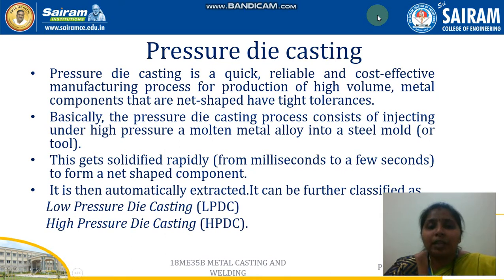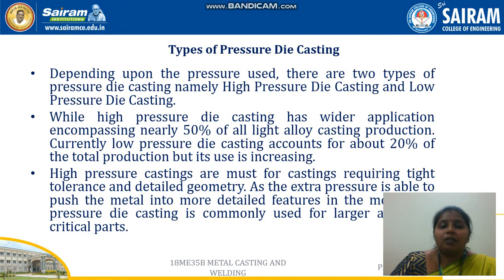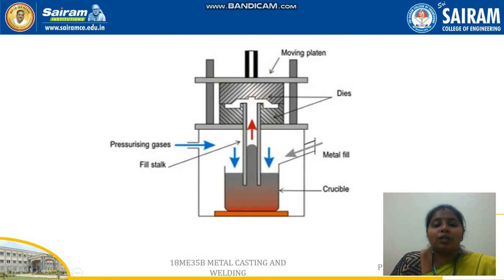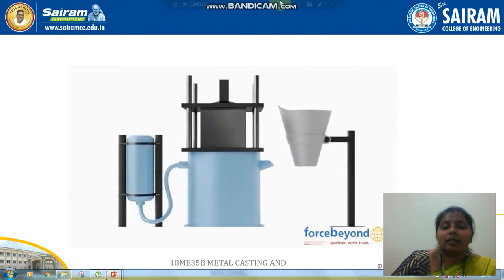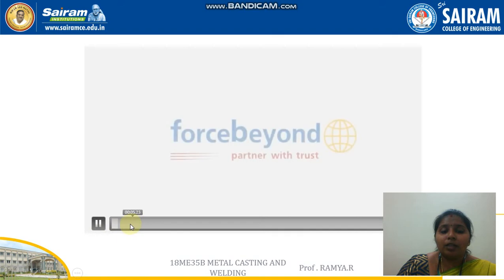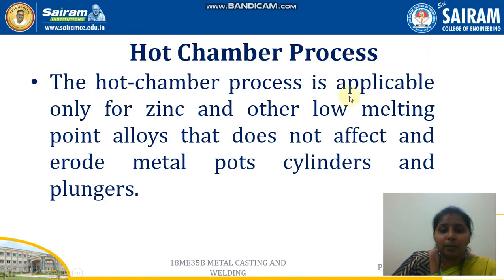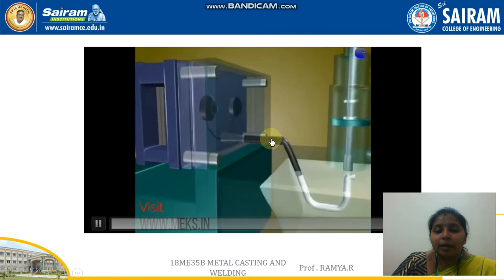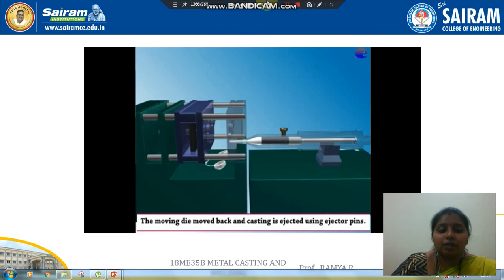Lecture video 7_Module 2_Pressure die Casting_Ramya.R